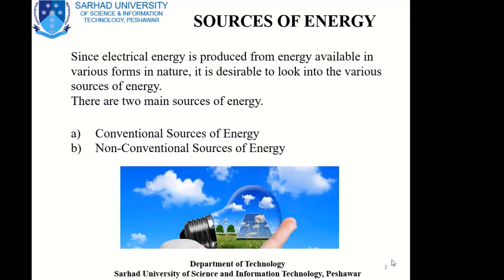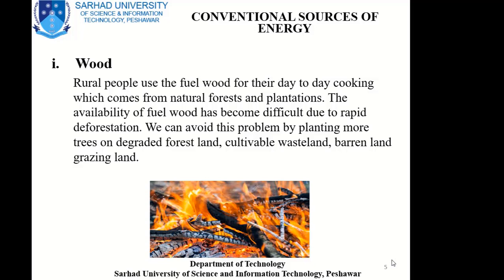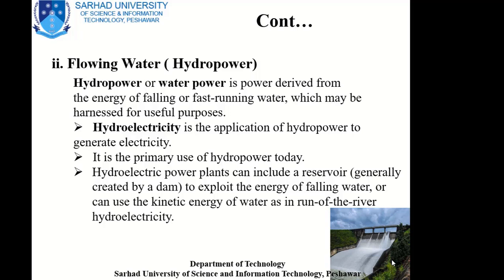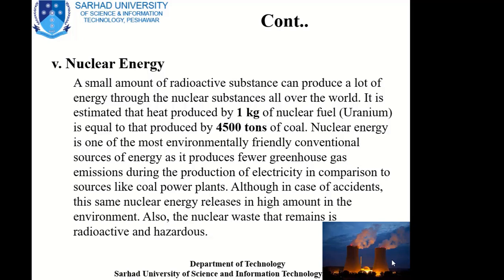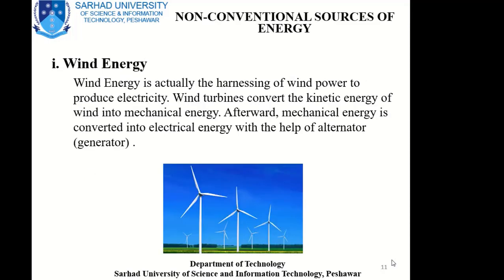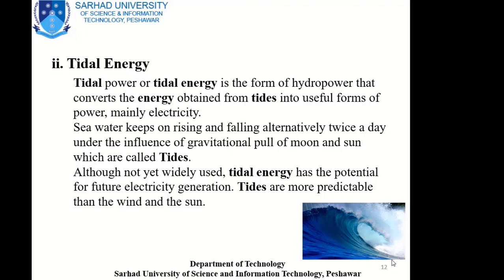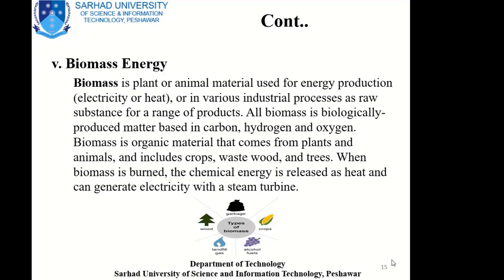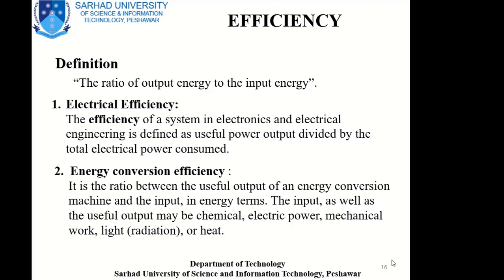Week 02, Lecture 02, Power Generation System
Efficiency